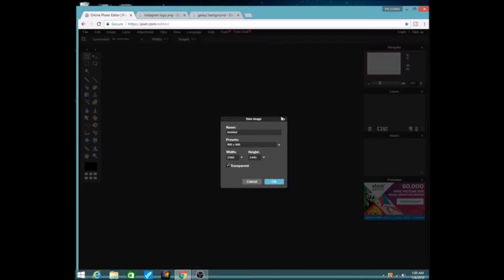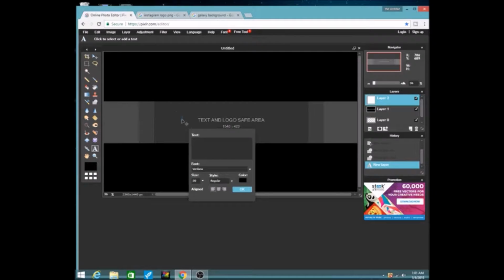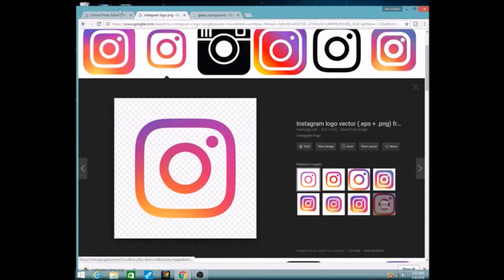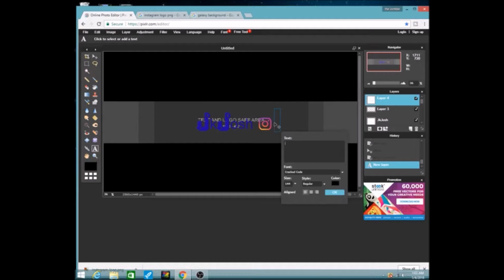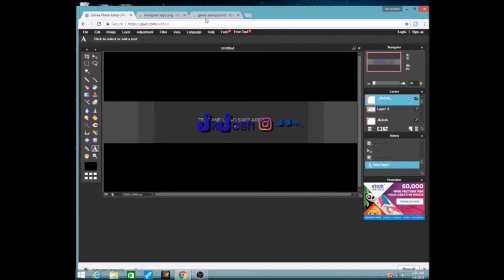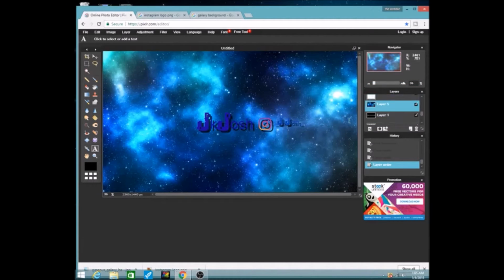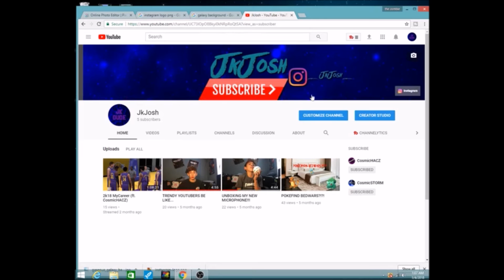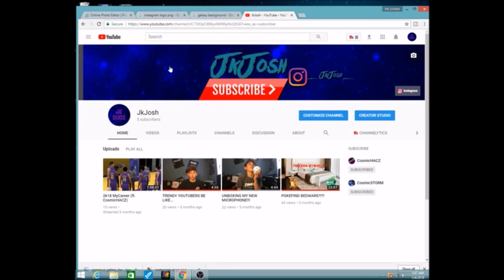HOW TO MAKE YOUTUBE CHANNEL ART 2018!!(PIXLR)